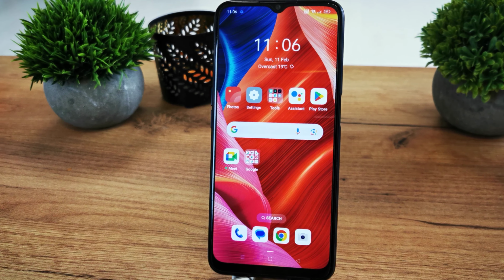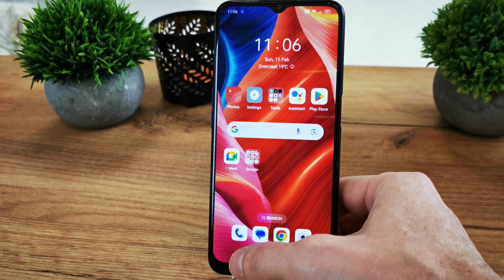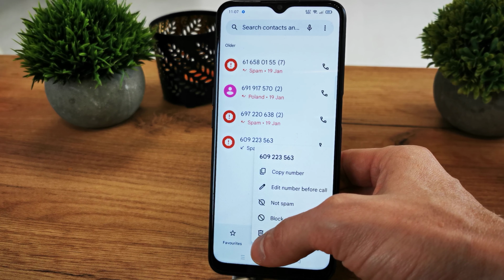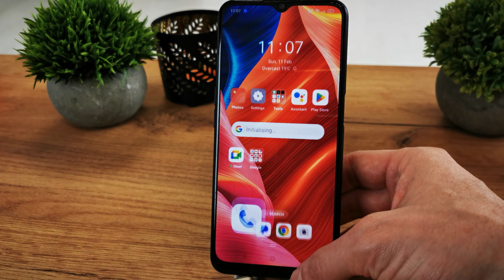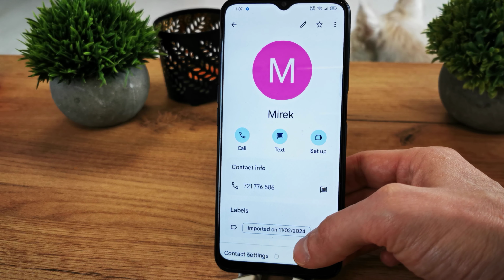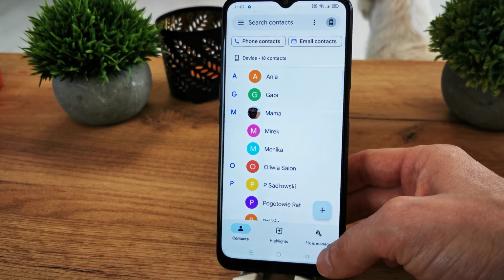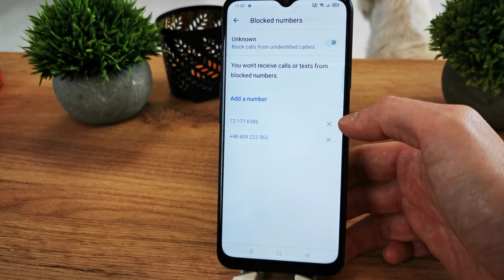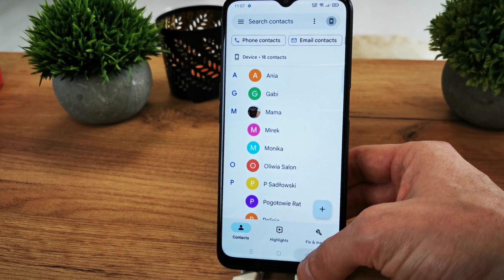🚫 How to Block a Number on Oppo A16 | Step-by-Step Guide 📵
📵 Welcome to GSMDiY! In this step-by-step guide, we'll show you how to block a number on your Oppo A16. Blocking a number prevents unwanted calls and messages from that specific contact. Follow these instructions to easily block a number on your Oppo A16.

Stay up-to-date with the latest phone news, reviews, and more on our Instagram profile.

If you have any questions or need further assistance, don't hesitate to ask in the comments section below. 🚫📵